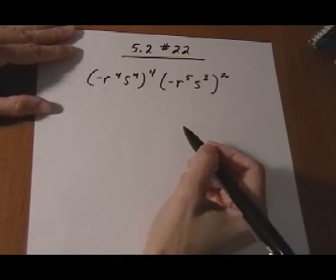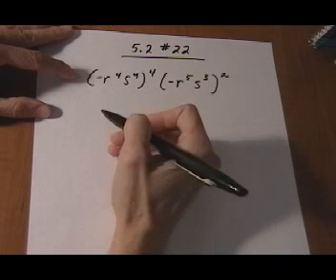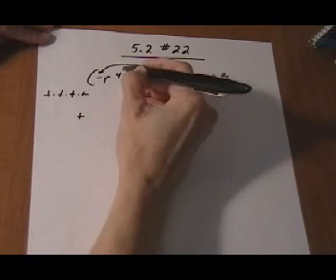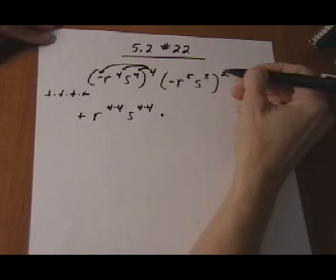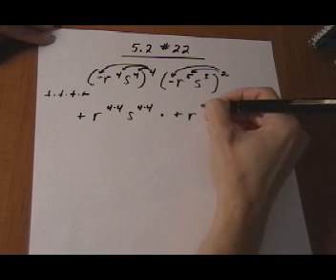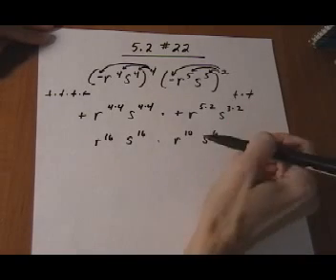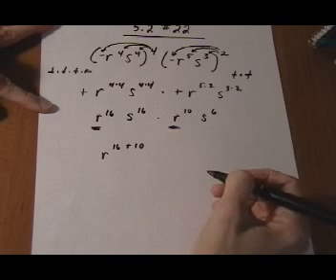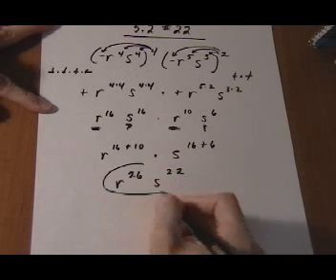simplify exponential expression, several rules